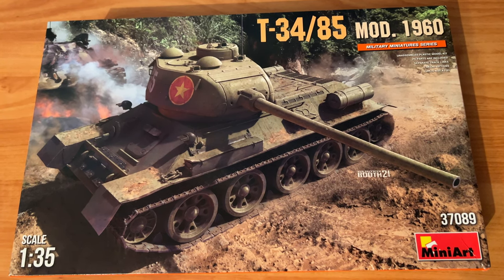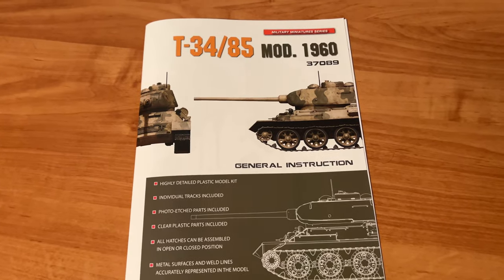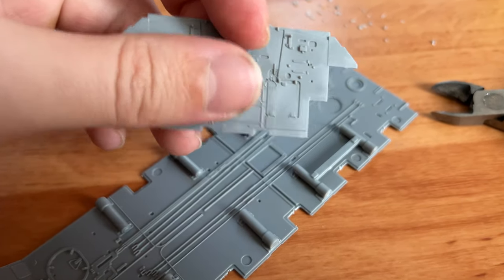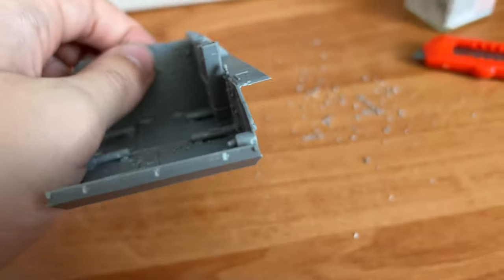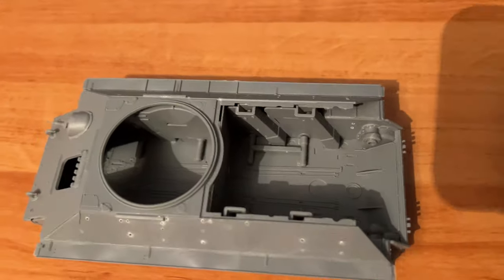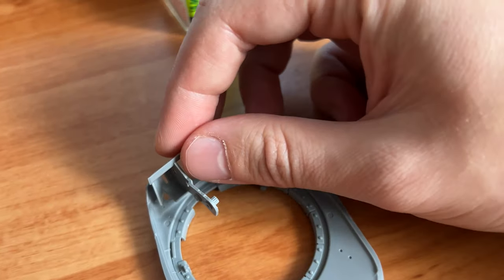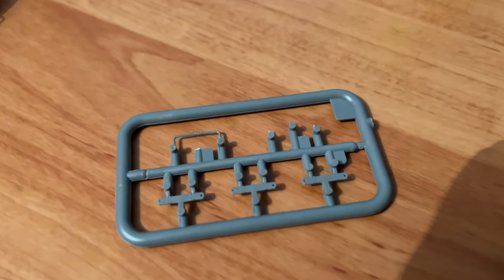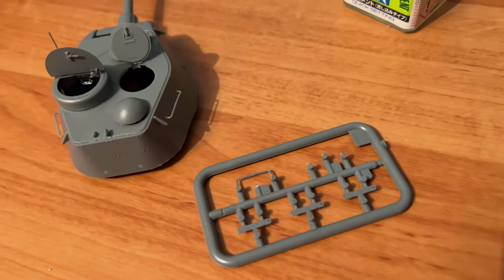Miniart 1/35 T-34/85 Mod.1960 (37089) Travel Build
This time we are going to talk about tank model from Miniart. Yes, I decided to take 1/35 T-34/85 with me into a trip and build it there. I had just basic tools, so it will be interesting to see if the kit can be assembled. Let's open the box and see how everything goes together.